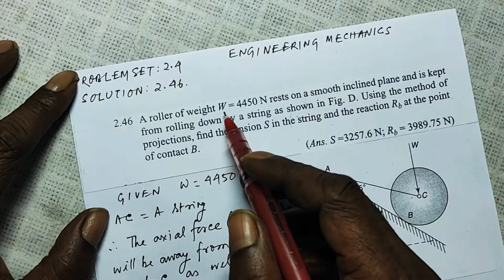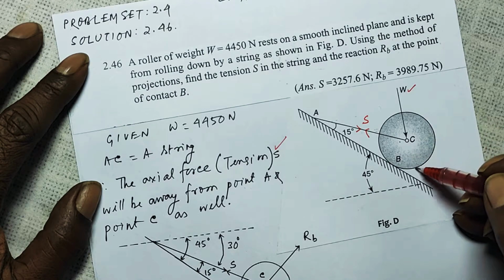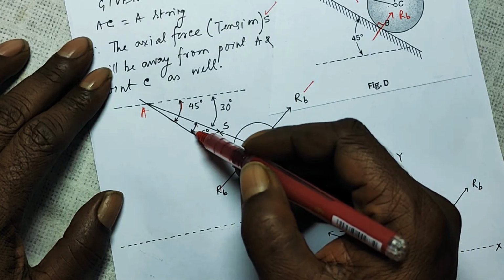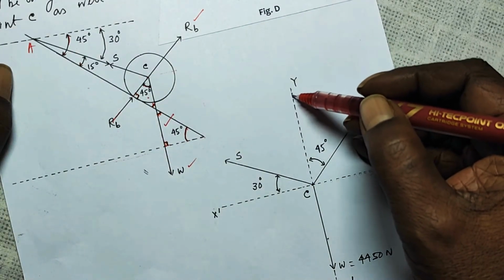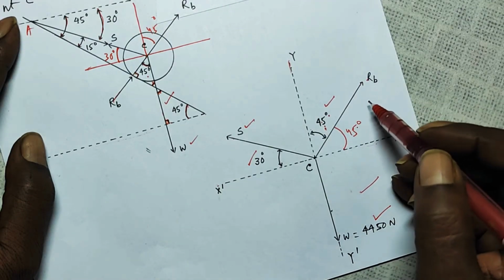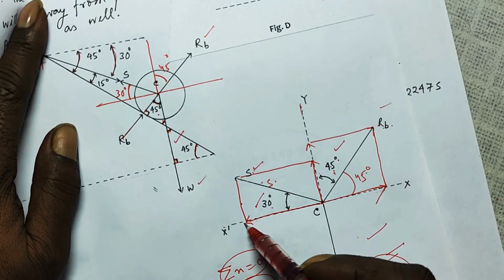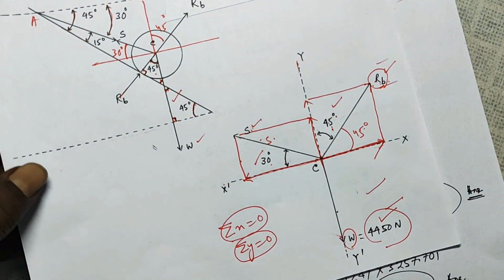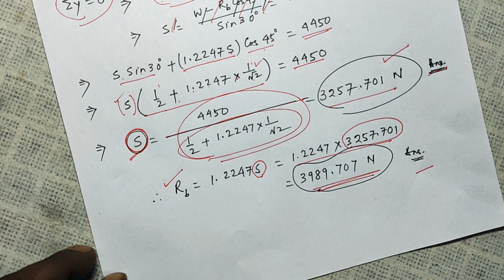Solution 2.46: Prof. S Timoshenko,Prof. DH Young,Director JV Rao, Prof. S Pati: Stanford University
A roller tied to a string in equilibrium on a smooth inclined plane. How to find the axial force ( tension S) in the string and the reaction force at the point of contact using method of Projections of vector quantities on x and y axes.